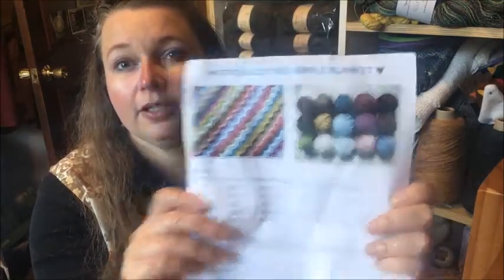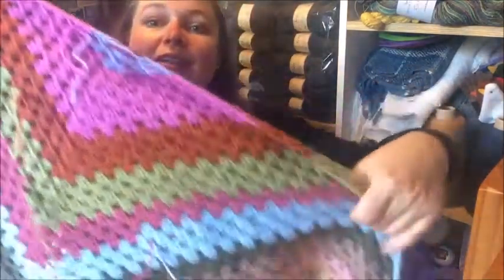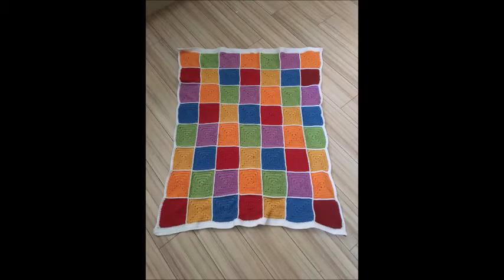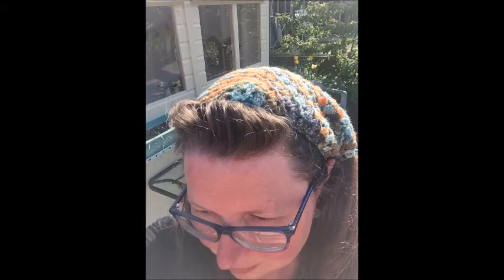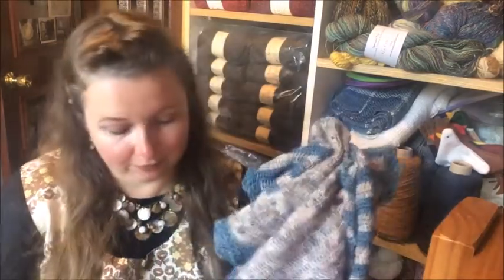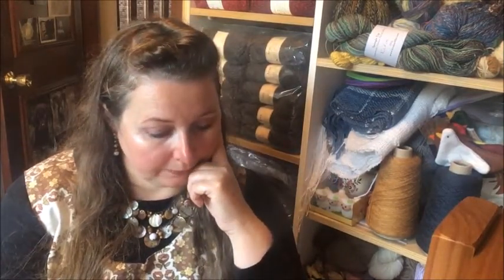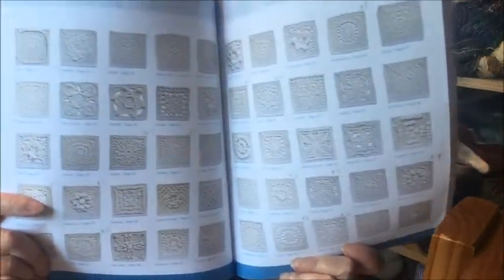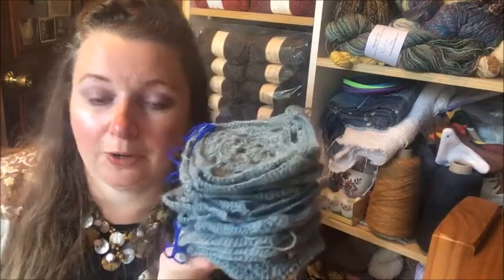All things crochet - Slow Crafting Podcast: episode 53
This is a podcast charting my efforts to incorporate a slow living/ slow fashion approach to my crafting life through knitting, spinning, crochet and sewing along with other fibre crafts as and when the mood takes me, with some relevant book reviews included along the way.

This episode I talk about all the crochet projects I have worked on over the last few months and show off my latest pattern release for the Stormus Shawlette - along with discount coupon code information valid until the end of October 2020.

You can get in touch with me via Ravelry (as CraftyNadine) or through the blog